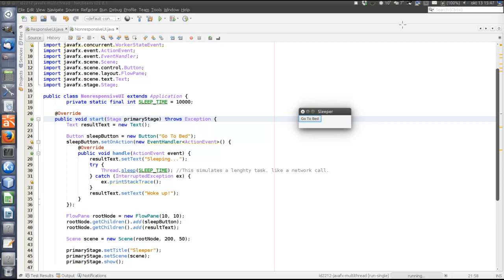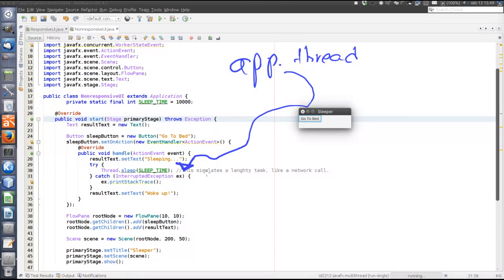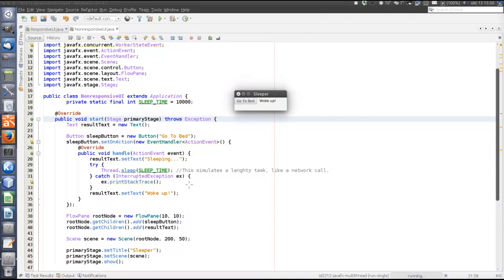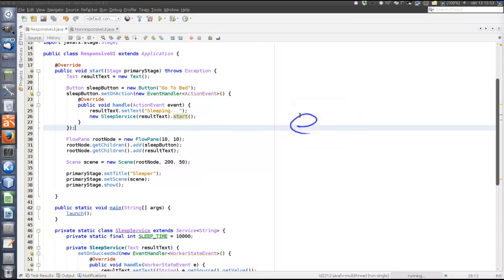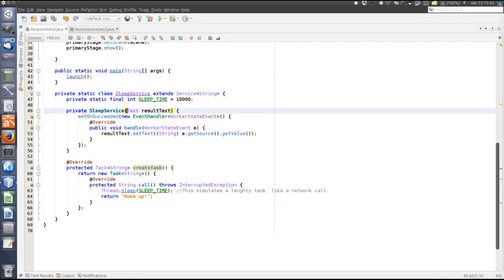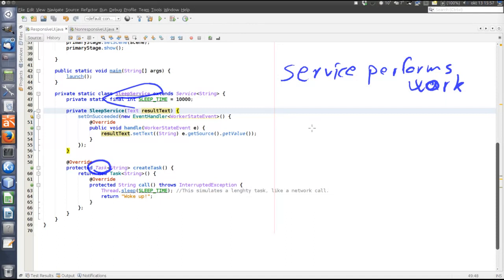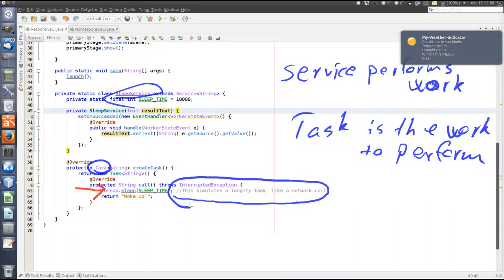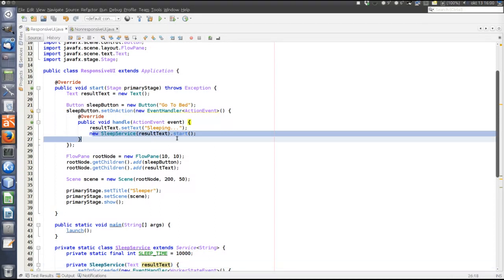JavaFX and threads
This video shows how to create a multithreaded GUI with JavaFX